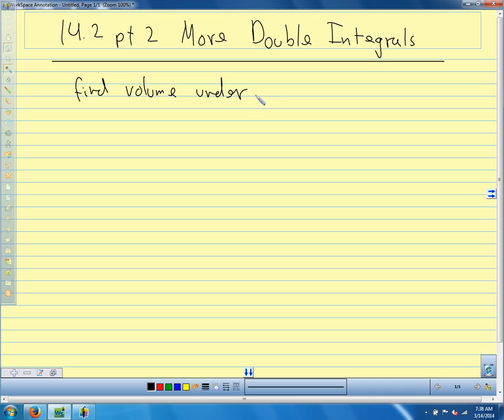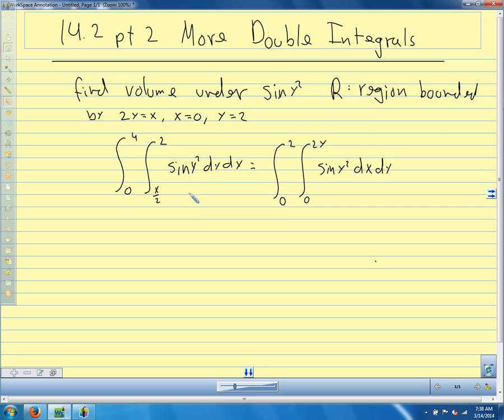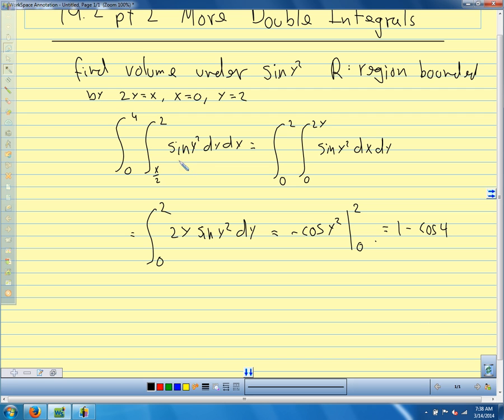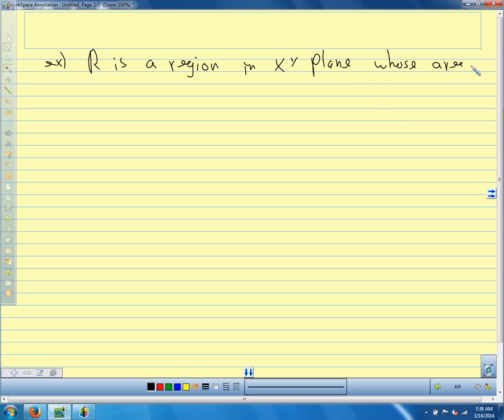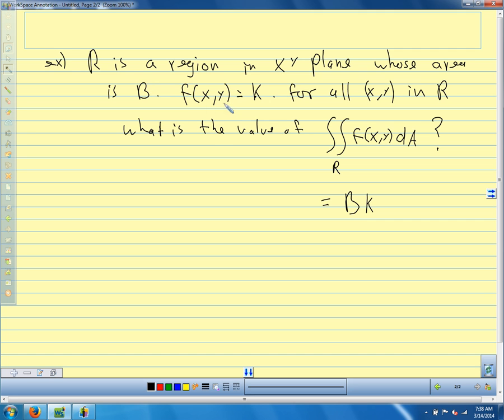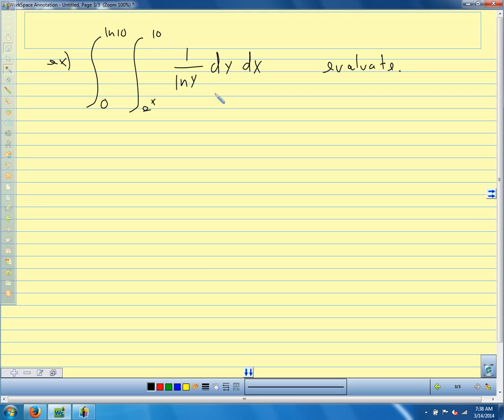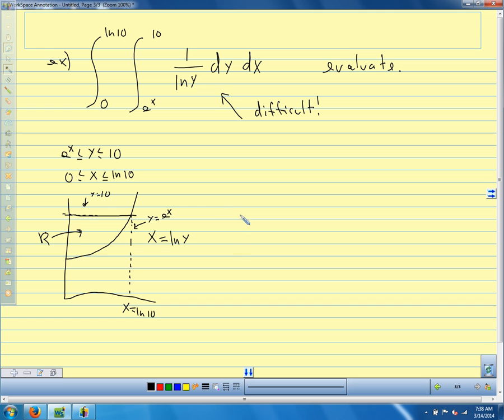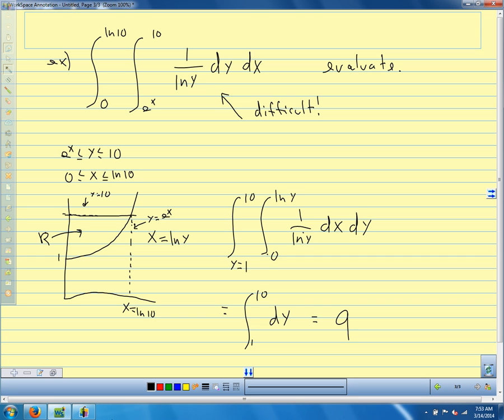Calc III 2014 14.2 pt 2 More Volume with Double Integrals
Volume with double integrals